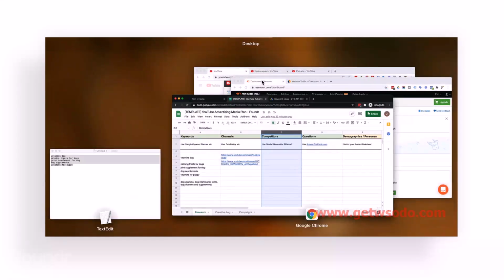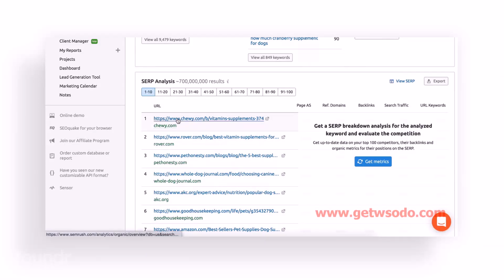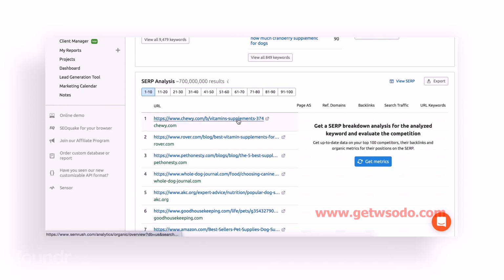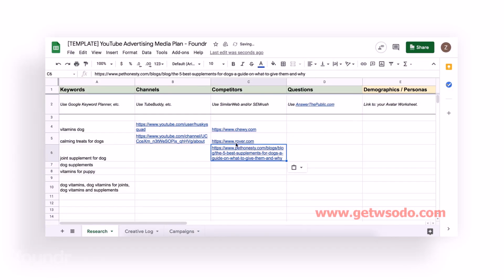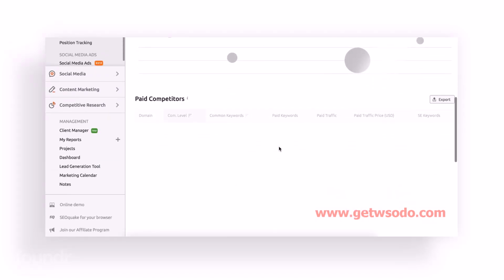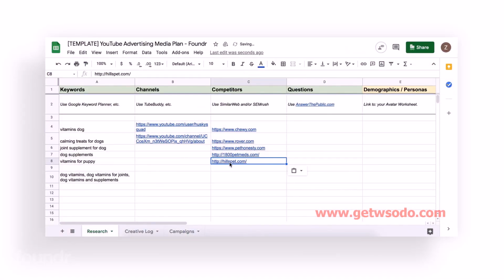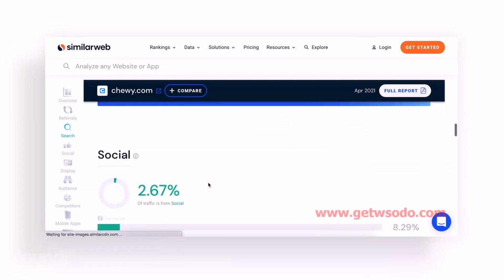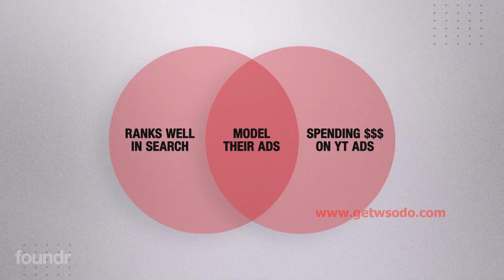03 M2L3 Competitive Research